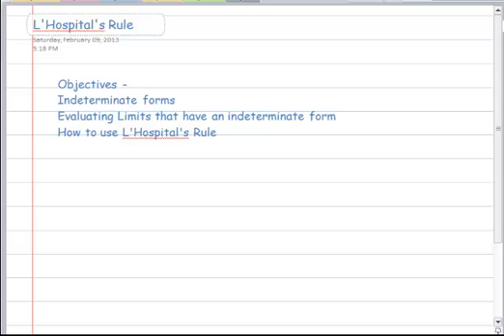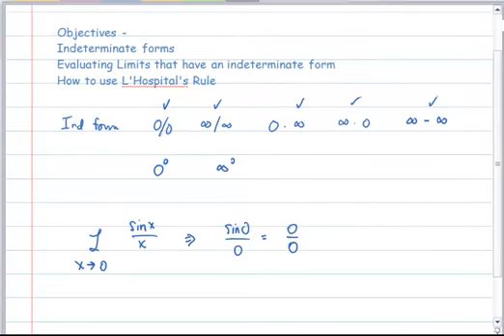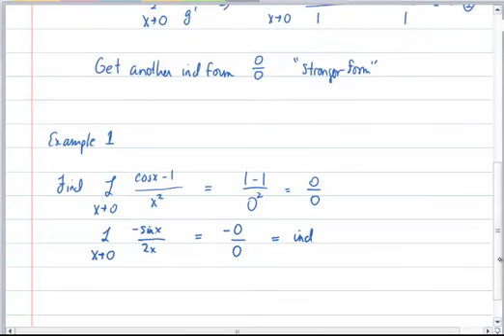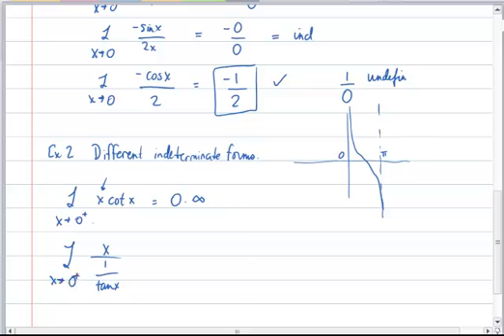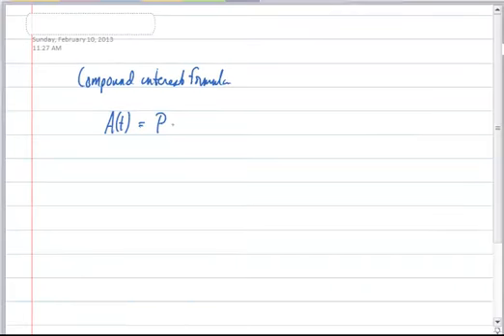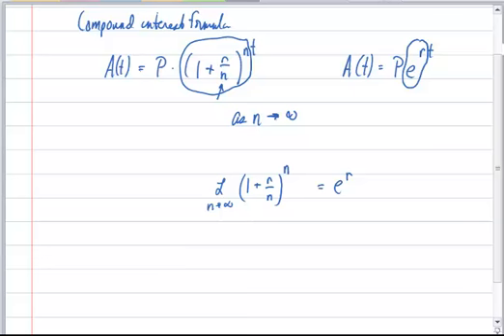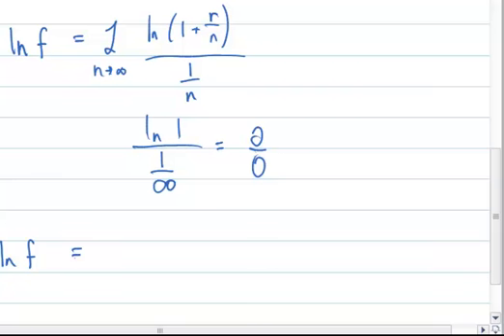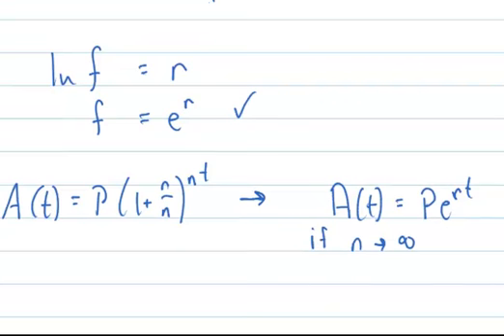LHospital's Rule and Indeterminate Forms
LHospital's Rule - Proof of Pert Equation from Discrete Compounding Equation